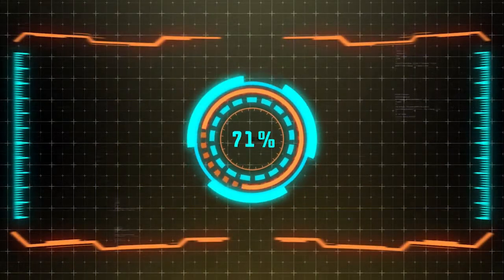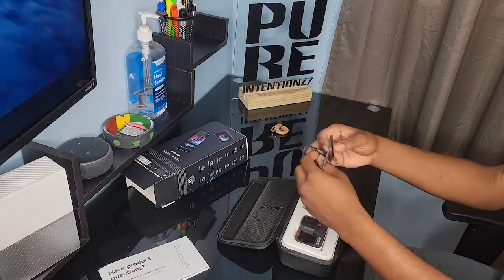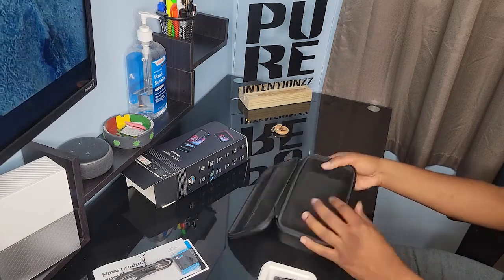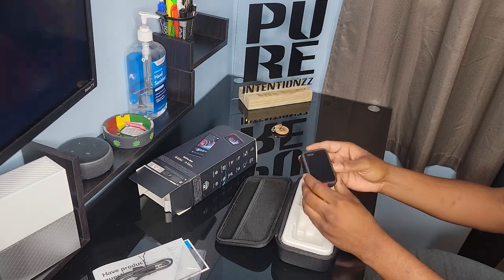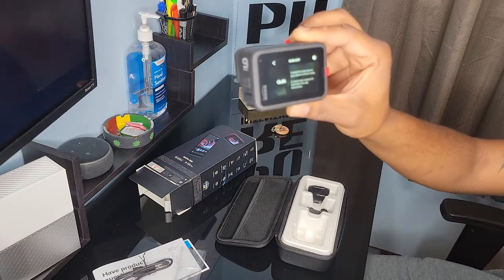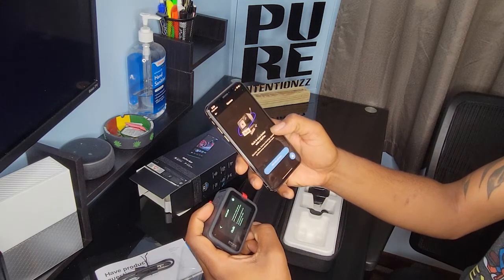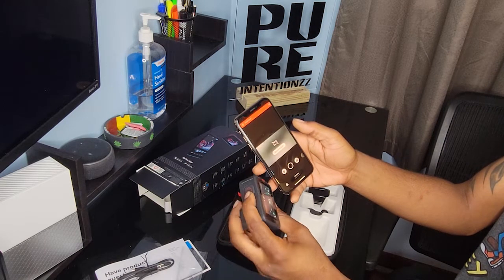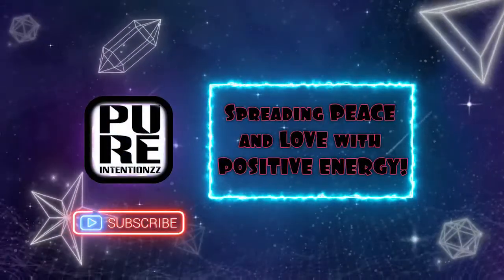GroPro Hero 9 Unboxing Quick Review || Pure Intentionzz Unboxing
Excited to Unbox my new GoPro Hero9. Loads of content to come now that I'm stocking up on the equipment needed.

                          ꧁ Our Mission ꧂

𝘚𝘱𝘳𝘦𝘢𝘥𝘪𝘯𝘨 𝘗𝘌𝘈𝘊𝘌 𝘢𝘯𝘥 𝘓𝘖𝘝𝘌 𝘸𝘪𝘵𝘩 𝘗𝘖𝘚𝘐𝘛𝘐𝘝𝘌 𝘌𝘕𝘌𝘙𝘎𝘠!

𝗪𝗲 𝗱𝗼 𝘀𝗼 𝗯𝘆 𝗮𝗱𝗱𝗶𝗻𝗴 𝗩𝗔𝗨𝗟𝗘 𝘁𝗼 𝗲𝗮𝗰𝗵 𝗹𝗶𝗳𝗲 𝘄𝗲 𝗰𝗼𝗺𝗲 𝗶𝗻 𝗰𝗼𝗻𝘁𝗮𝗰𝘁 𝘄𝗶𝘁𝗵!